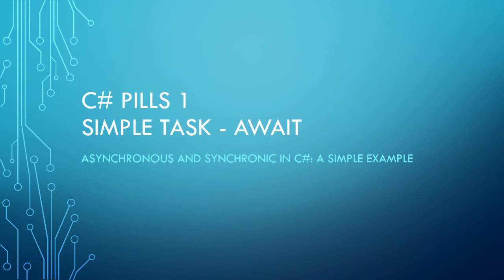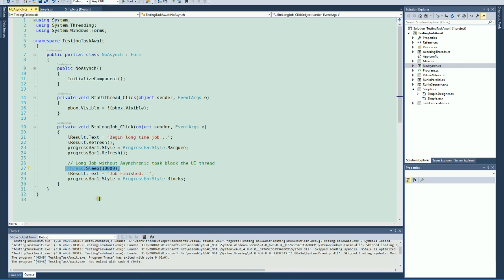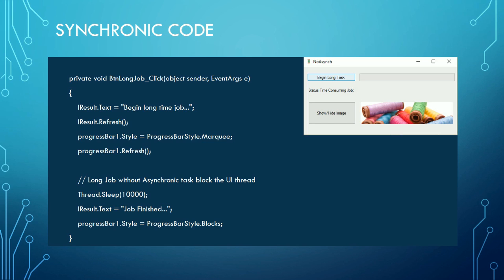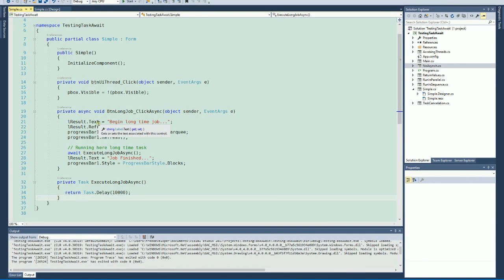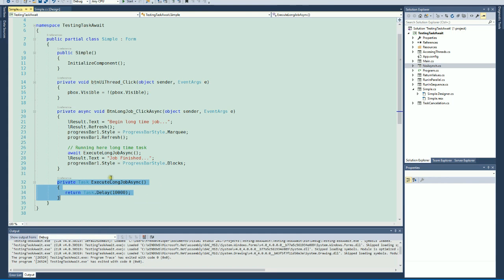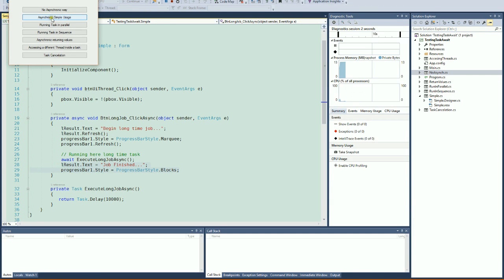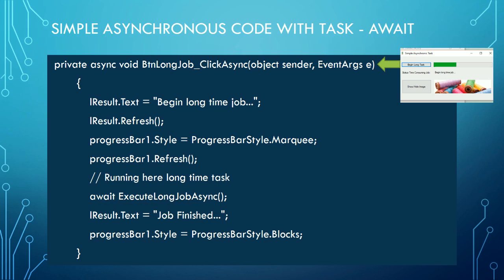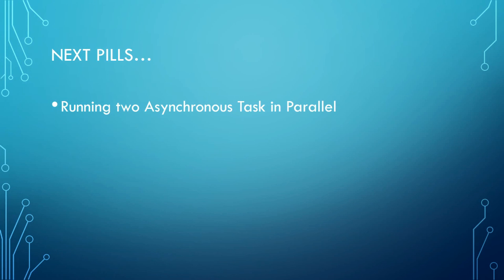C# Pills #1: Simple Task - await Example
Example of use Task-await and a compare between a implementation with syn-chronic code and the same implementation with multi-threat code in order to maintain the UI responsive.